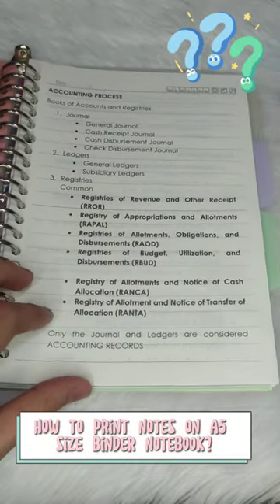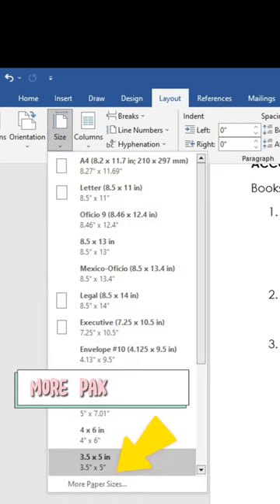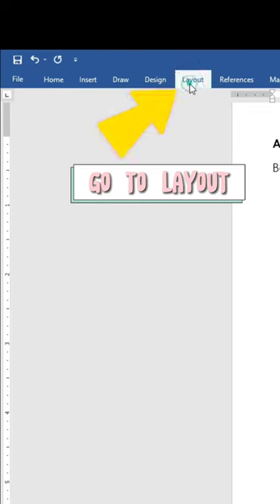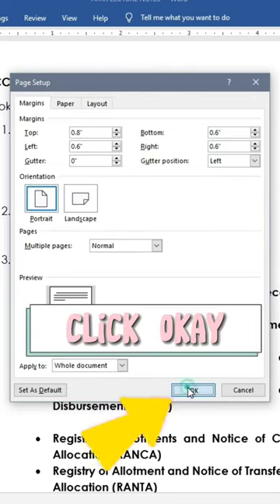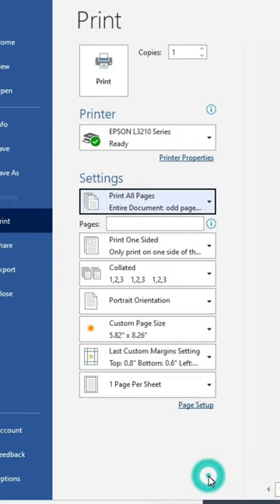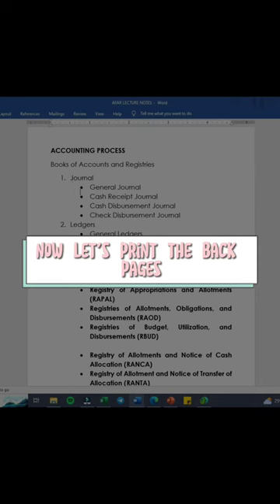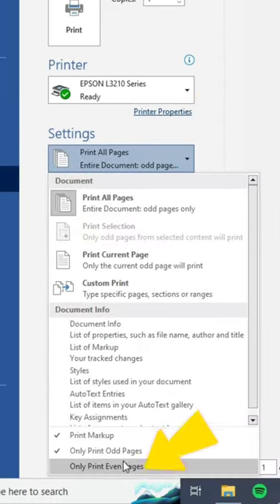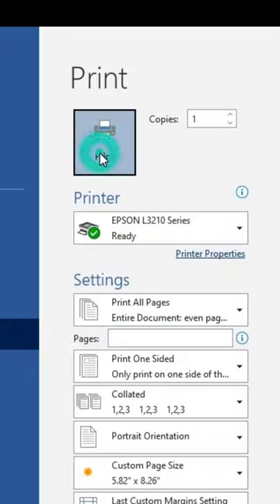HOW TO PRINT ON A6 BINDER REFILL PAPER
Step by step tutorial on how to print on A6 size binder refill paper